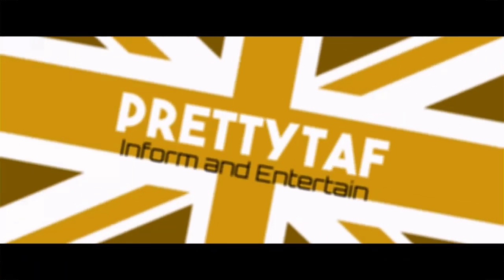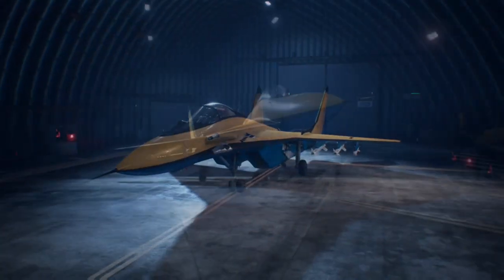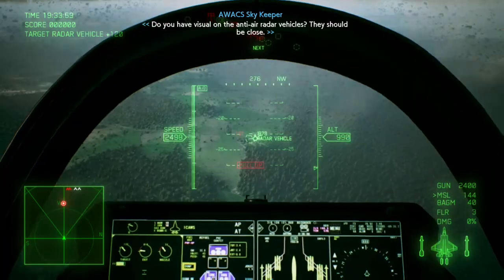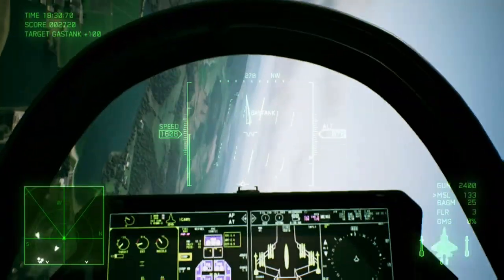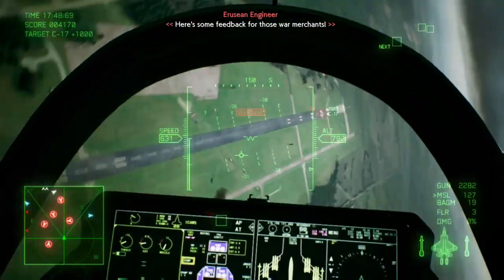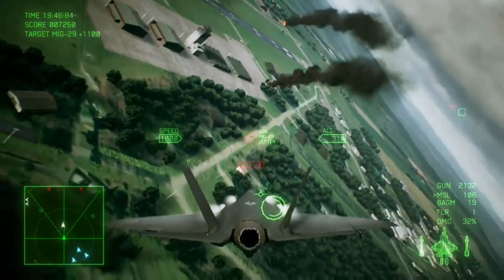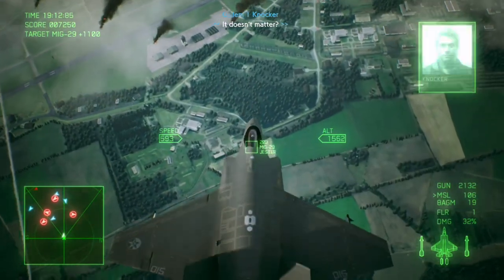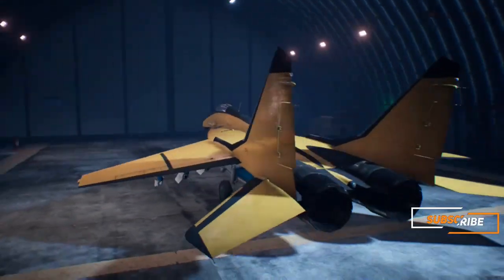How to find Operation Eastern Wind Ace MiG-29A Jester "Mission 2 Charge The Enemy"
Unsure how to unlock the third special skin for the MiG-29A Fulcrum in Ace Combat 7: Skies Unknown? Then you have come to the right place.

During Operation Eastern Wind, The code-name for the second mission of the game, AKA Mission 2 Charge the enemy.
You have to complete a certain criteria for the special aircraft to spawn in, in this instance it is to destroy the control tower during this mission, In this guide I show you simply how to make the special aircraft appear, and then how to unlock it!

As part of an ongoing series I am going to show you how to unlock, find and shoot down all the special aircraft in the Campaign  Assault Records in Ace Combat 7. Gaining all of these skins may contribute to a secret achievement or the Bird Of Prey achievement.

TIMELINE MARKERS
Mission Start - 00:45
Base Attack Begins - 01:25
Base Attack Ends - 01:55
UAV Spawn Cinematic - 02:30
JESTER Spawn - 02:42
JESTER Destroyed - 03:35